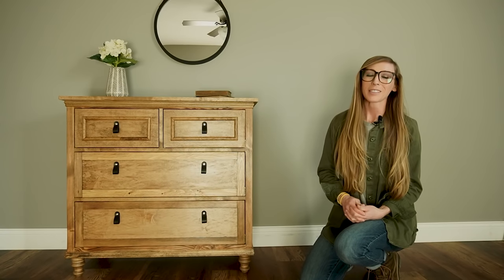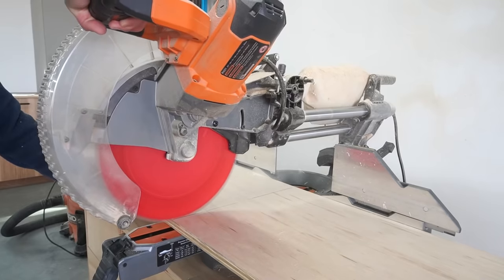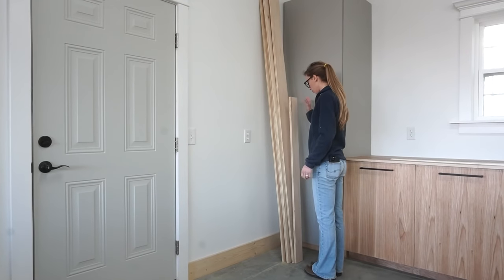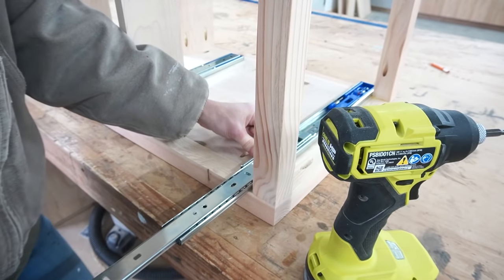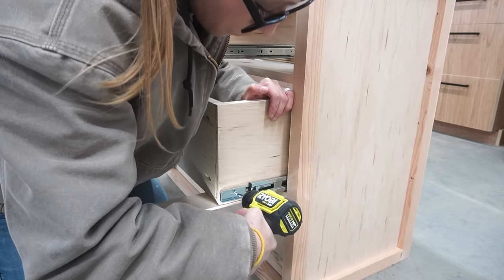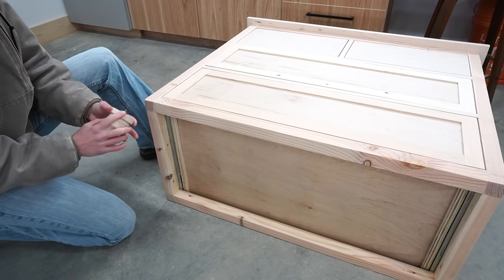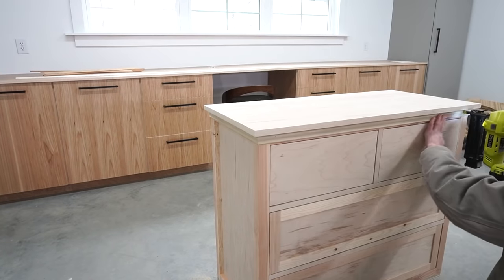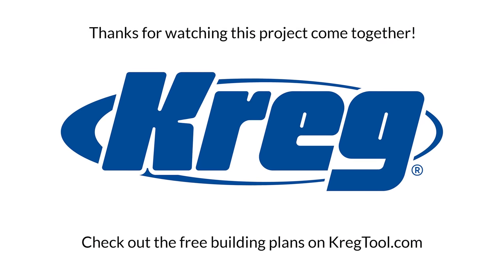How To Build A Simple DIY Dresser | Free Woodworking Project Plan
Make this beautiful dresser your own by dressing up the front frames and adding your own taste of hardware. This addition can be placed in a bedroom or living area for that always needed extra storage!

FEATURED CREATOR
Thank you to Shara of Woodshop Diaries for partnering with us on this project.

TOOLS USED
▸ Circular Saw
▸ Kreg Rip-Cut
▸ Kreg Accu-Cut
▸ Drill/Driver
▸ Kreg 720 Pocket Hole Jig
▸ Miter Saw
▸ Table Saw (optional)
▸ Brad nailer
▸ Clamps
▸ Kreg Multi-Mark Tool
▸ Kreg Cabinet Hardware Jig (optional)

MATERIALS USED
▸ (1 + ½) sheet ¾” plywood
▸ (1) sheet ¼” plywood
▸ (2) ¼” x 1 ½” x 8’ lattice trim
▸ (2) 1 ¼” tall chair rail molding
▸ (1) 3/8” x ¾” x 8’ half-round molding (optional)
▸ (4) 4” tall furniture feet
▸ (4) furniture feet inserts OR plate brackets
▸ (4) pair 16” ball-bearing drawer slides
▸ (16) 2 ½” pocket hole screws
▸ (78) 1 ¼” pocket hole screws
▸ Wood Glue
▸ (14) 1 ¼” brad nails
▸ (48) 5/8” wood screws
▸ (6) knobs/drawer pulls